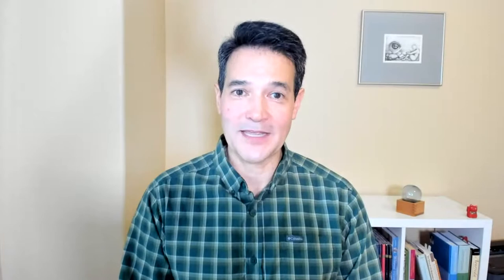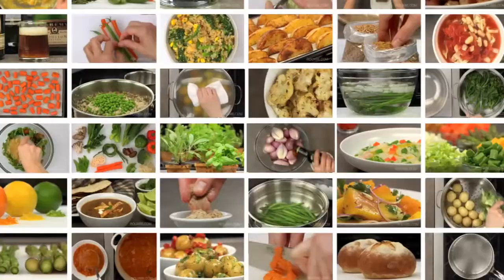Eric Wynkoop - Ask Me Anything